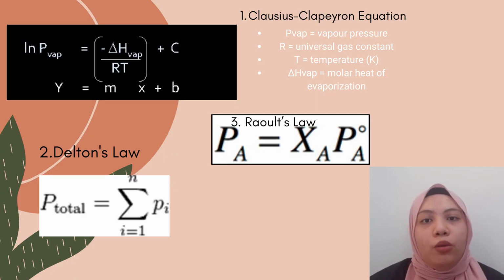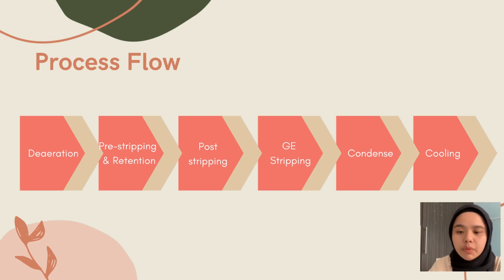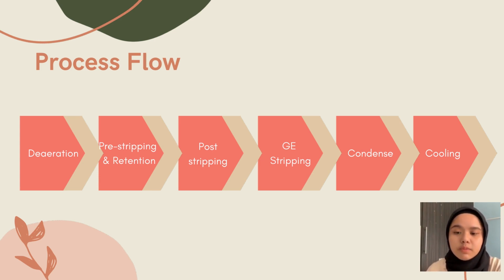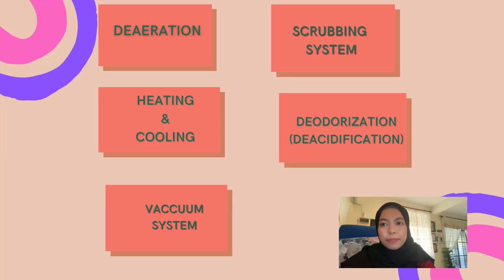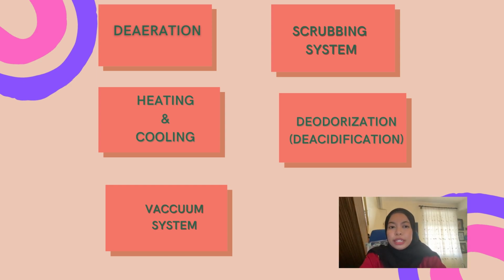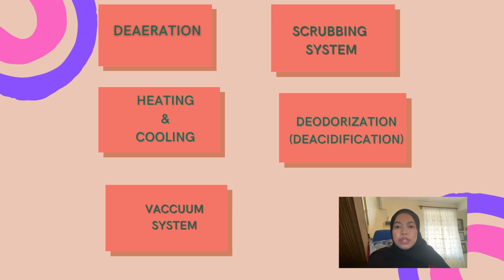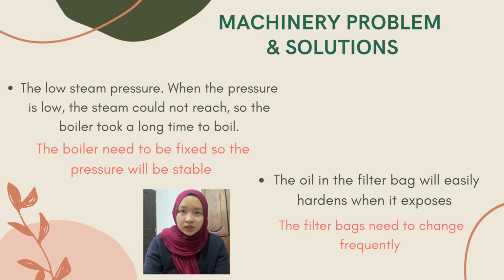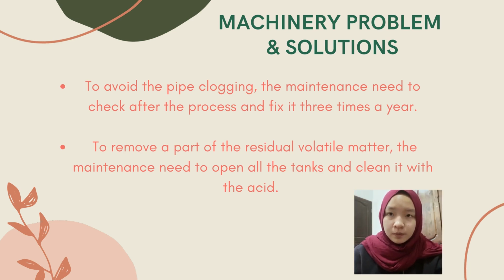Mini Project OIL & FAT: DEODORIZER PROCESS OF EDIBLE OIL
UniKL MICET
Lecturer: Dr Amin Safwan bin Alikasturi
Semester Jan 2021